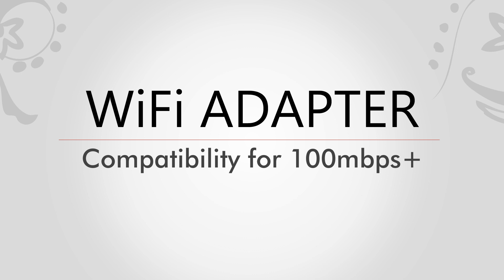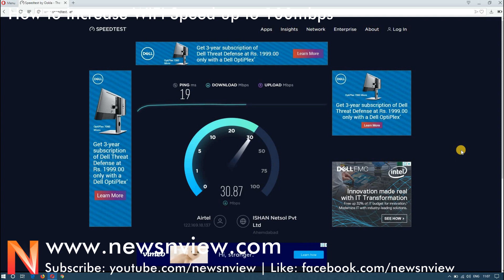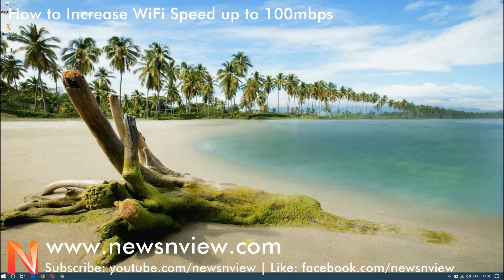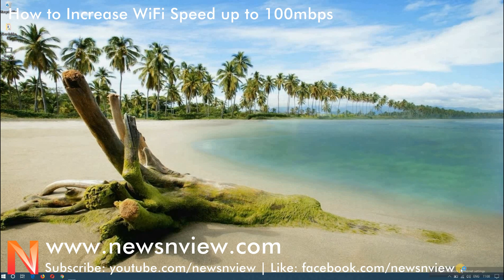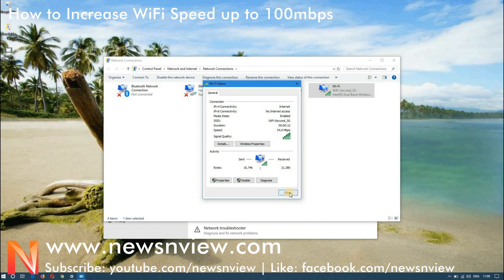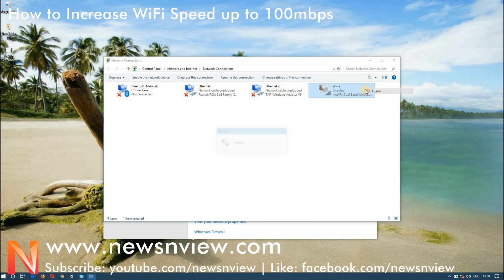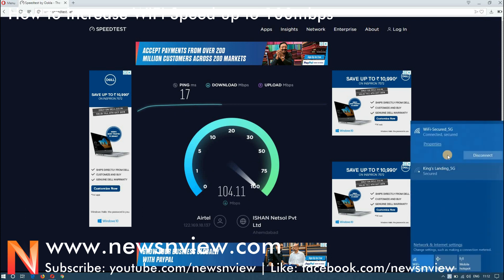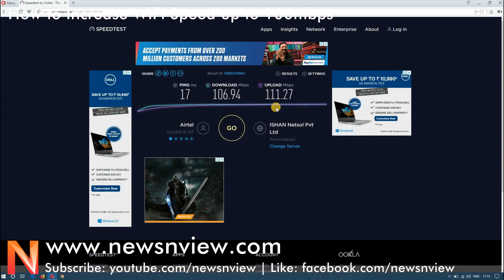How to Increase WiFi Speed up to 100mbps | WiFi Adapter Issue Solved | Lenovo Wifi Issue Solved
How to Increase WiFi Speed up to 100mbps | WiFi Adapter Issue Solved | Lenovo Wifi Issue Solved. Many people having a problem of wifi speed these days even after they are on 100mbps speed plan. The reason behind this is that any speed above 100mbps works only with 5Ghz and most users are unaware about this. You will also need to change settings in your wireless adapter properties. We have made this video to show you how to solve a problem of Lenovo laptop wifi speed issue. How to increase wifi speed in laptop without using wifi repeater. How to solve wifi speed issue. How to boost WiFi range. How to boost WiFi speed. Airtel broadband WiFi Speed issue solved. How to resolve ISP speed issue in WiFi router and laptop wifi lan adapter. 100mbps plan will never work on 2.4Ghz channel. You need to have 5Ghz channel in order to achieve 100mbps or more speed.

Best Internet Router
Internet Dongle / WiFi Dongle
WiFi Router for Home Office
WiFi Extender
Dual Band Wi-Fi Router / WiFi Range Extender
CCTV Cameras, Surveillance Camera System